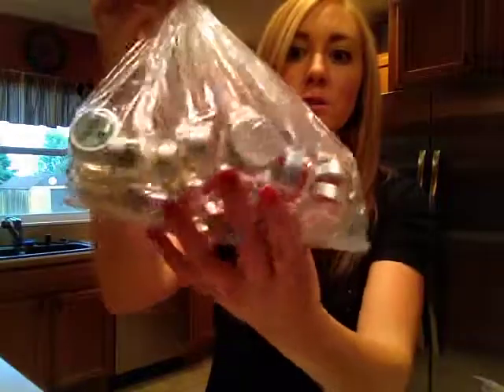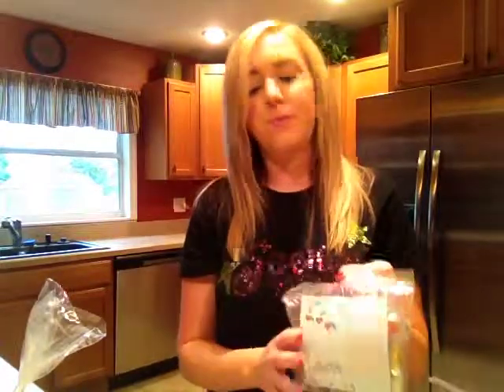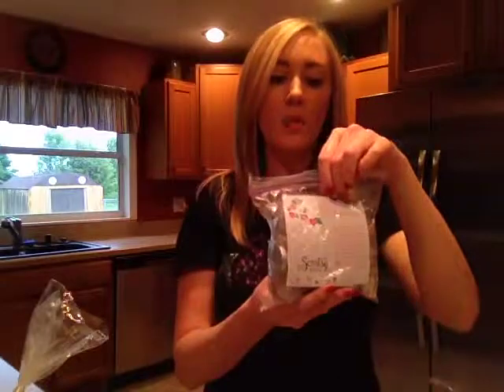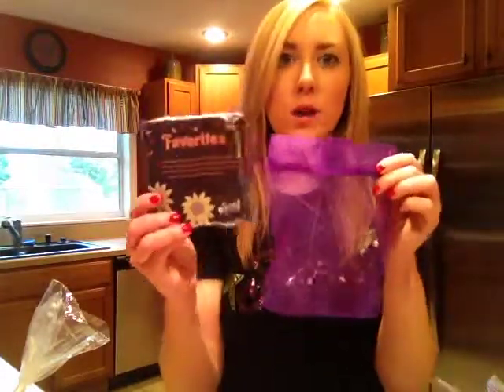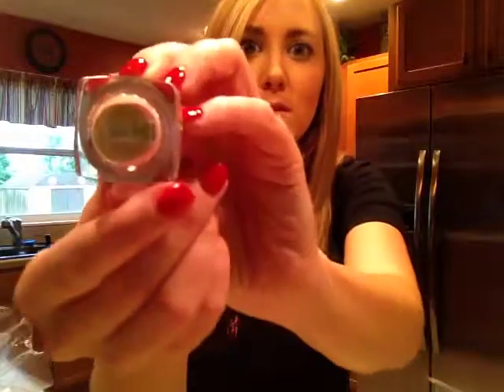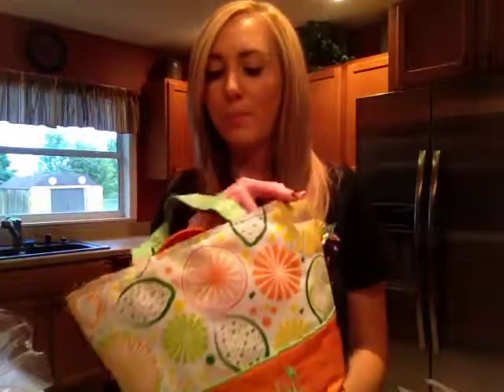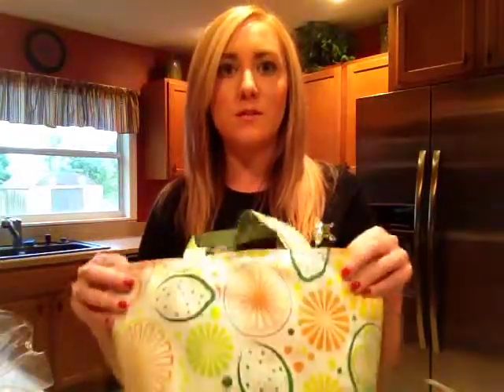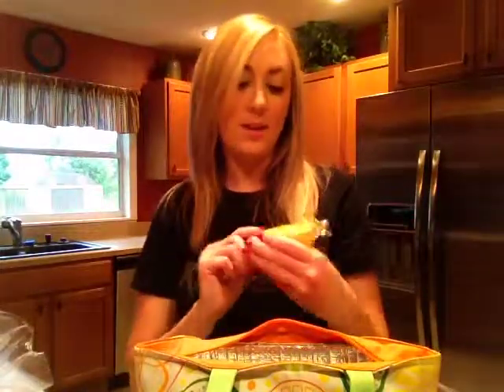Transitioning Your Mini Tester Set for Fall/Winter 2013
Katie will show you how she preps her tester sets for a new catalog season.